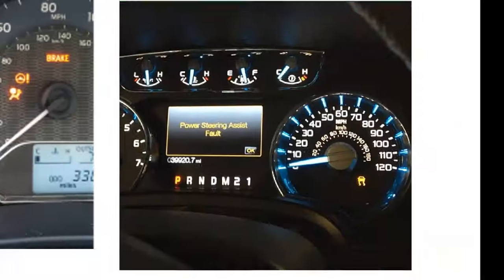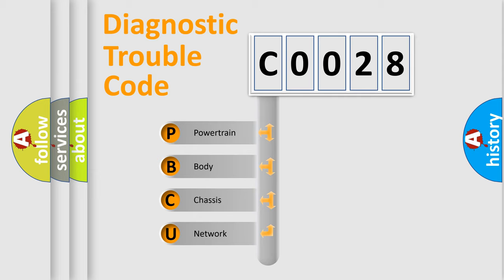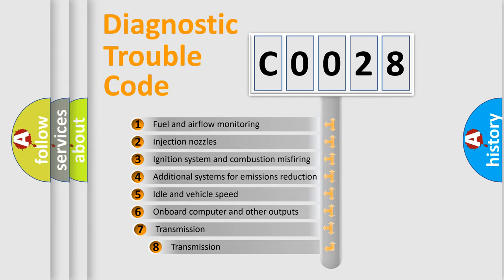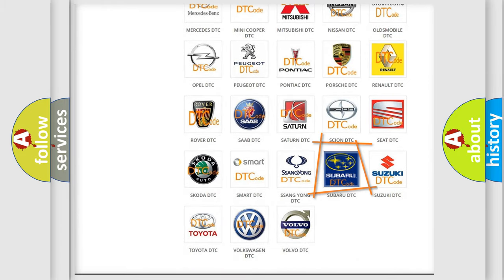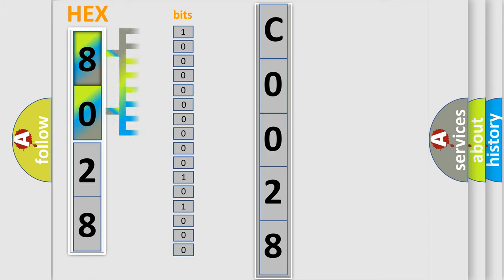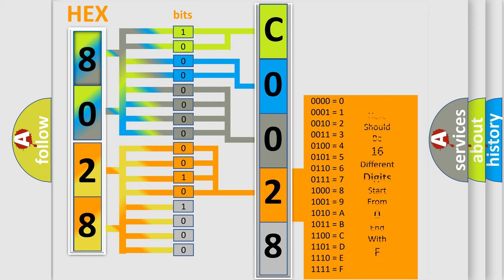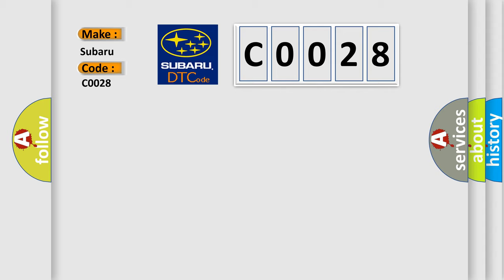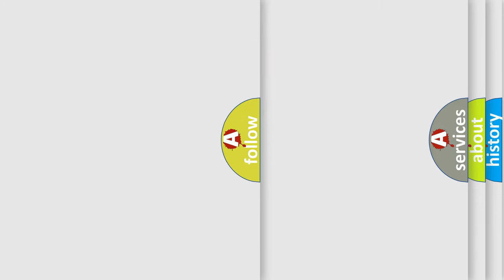DTC Subaru C0028 Short Explanation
Contents:
0:21 Basic DTC analysis according to OBD2 protocol standard.
1:48 Insight into programming
2:58 A diagnostically understandable description of the Diagnostic Trouble Code
3:05 Basic error definition

Make:
Subaru
Code:
C0028
Definition:
Front Inner Sonar Sensor
Description:
Front sonar sensor,RH inner,malfunction.